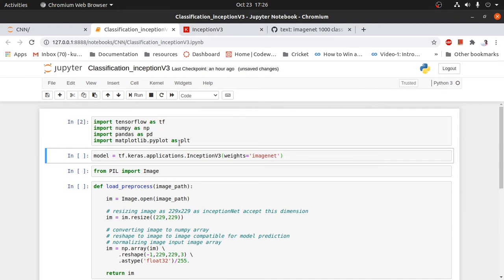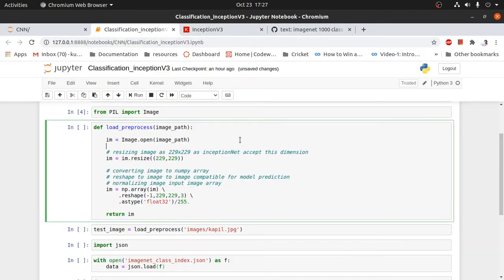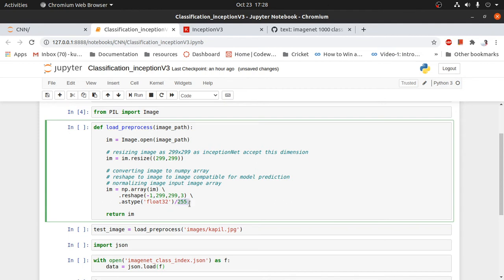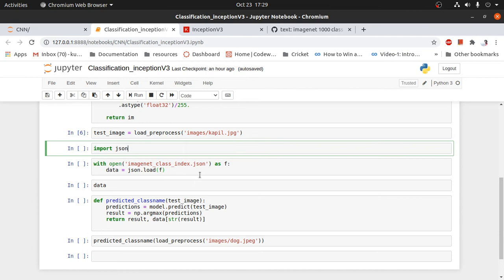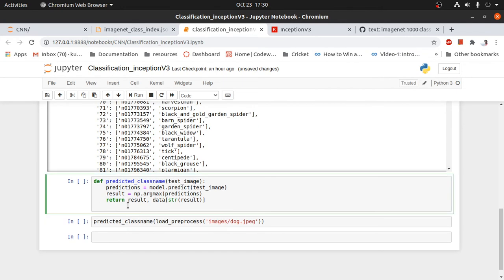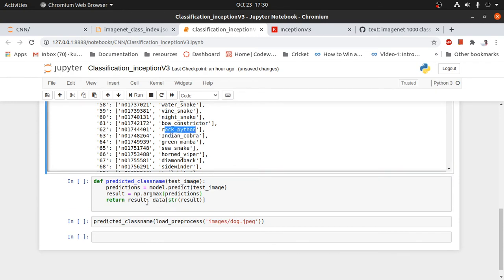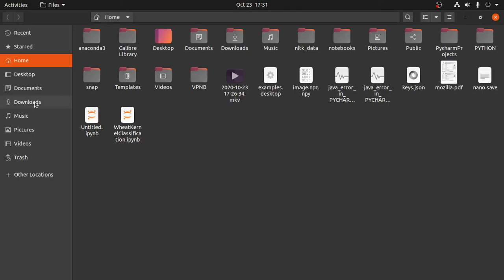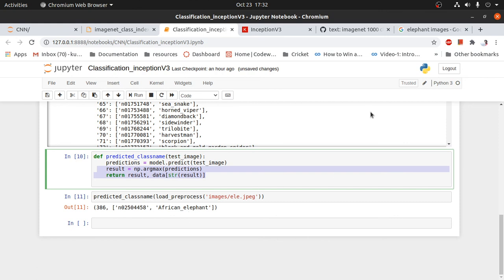InceptionNet Implementation with Keras/Tensorflow | Classifying real images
Quick implementation of InceptionNet Model trained on ImageNet Dataset.Classifying images directly download from internet.
We can simply load other models like, VGG 16, ResNet others and pre-process & classify.